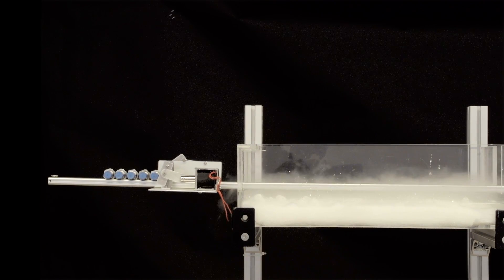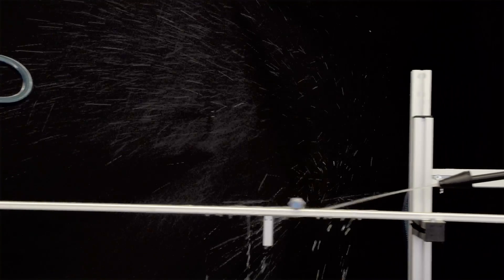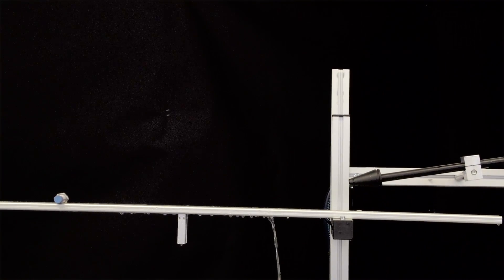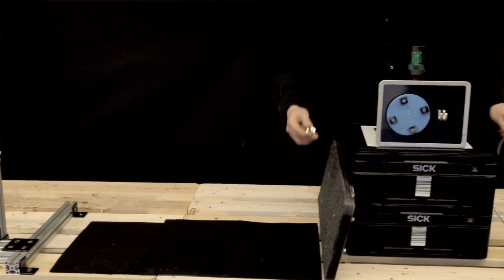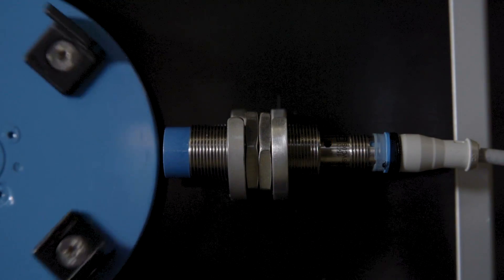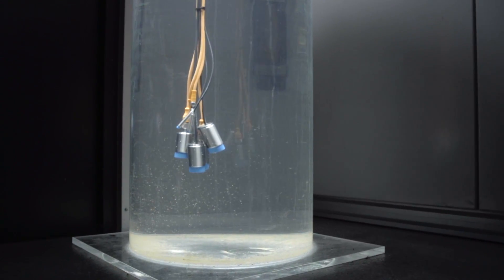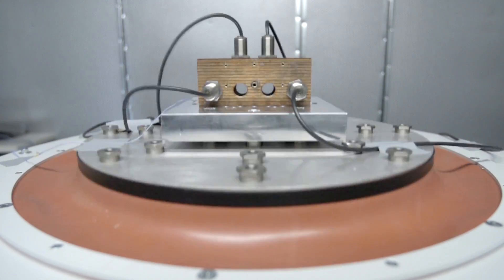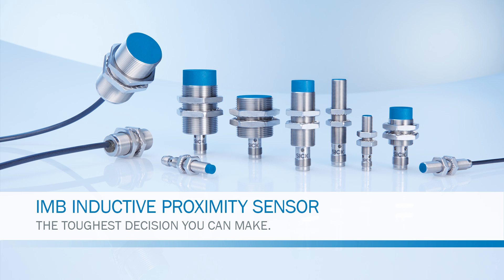The toughest decision you can make: IMB inductive proximity sensor from SICK | SICK AG